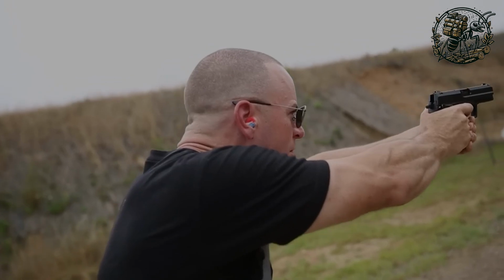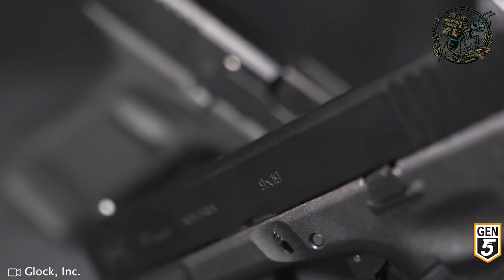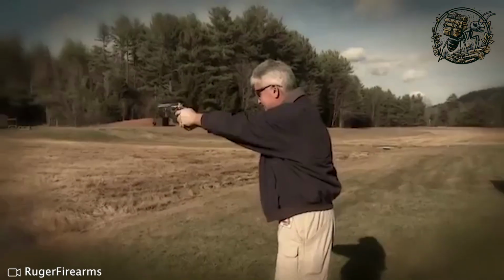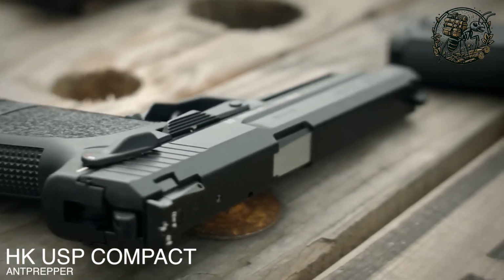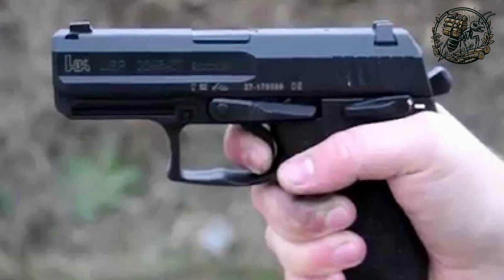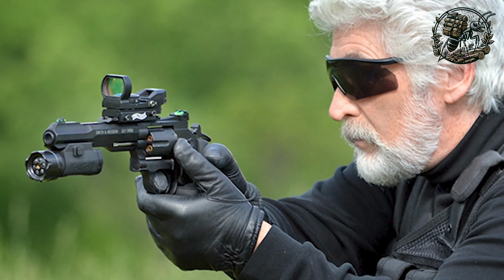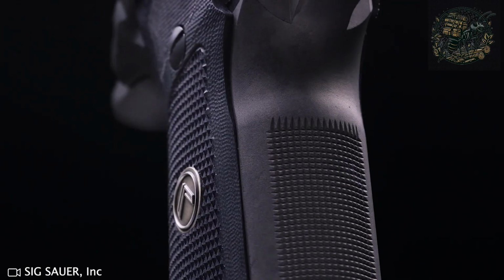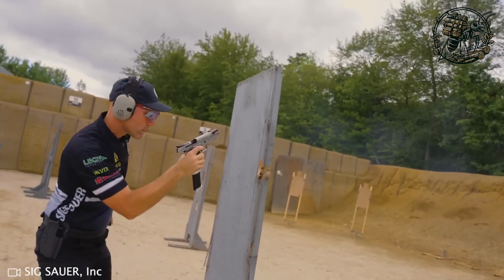5 Must-Have Handguns To Survive The End Of The World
When it comes to surviving the end times, all the flashy measuring sticks given to handguns no longer matter. Here, what you only need to care about is the gun's reliability--or, to put it simply, whether the gun will shoot or not whenever you need it. Do you have a reliable firearm right now? If you don't, you better make it to the end of this video.